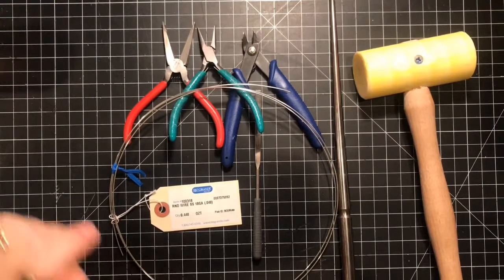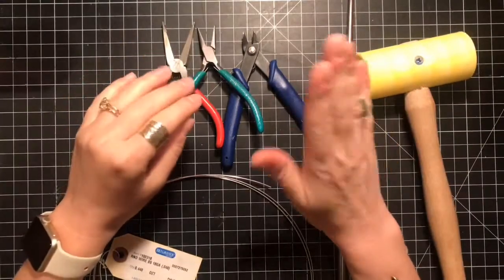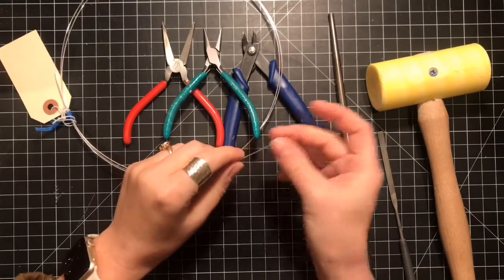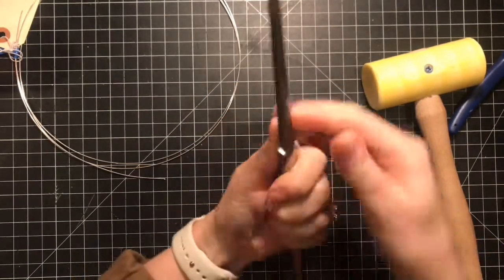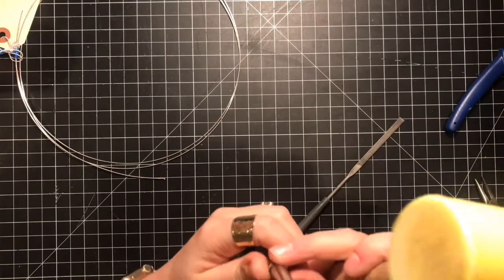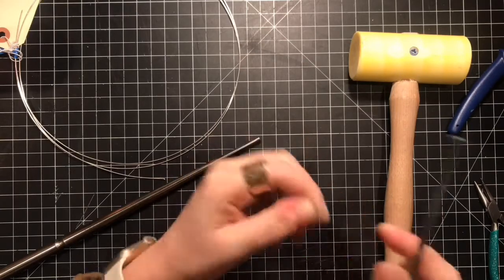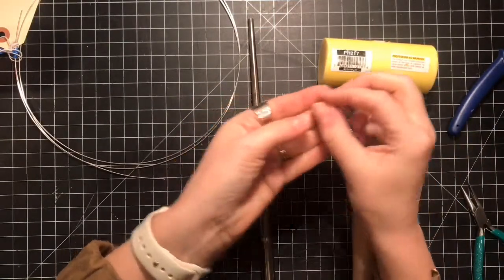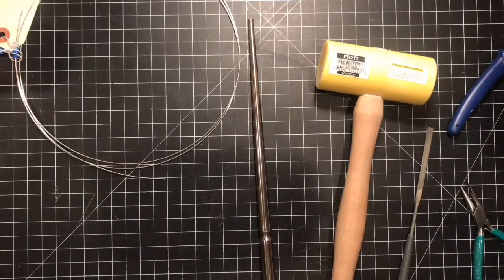DIY- How to Make an Earring for a Cartilage Piercing// Conch/ Tragus/ Rook/ Helix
This video shows the super easy process of making a round earring for any piercing in the ear.  It is recommended making the earrings with high quality metal like sterling silver or gold filled. These high quality metals will hold their shape and are great for sensitive ears. This method of earring making can also be used for making jump rings or any need for a metal circle.

The formula for the length of metal needed for a specific length in mm is:

Diameter + Metal Thickness x Pi